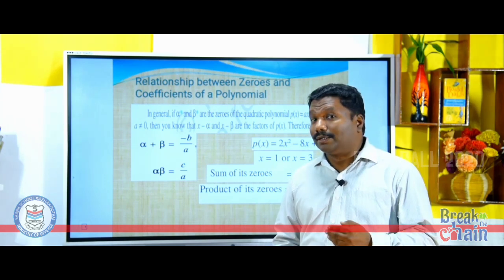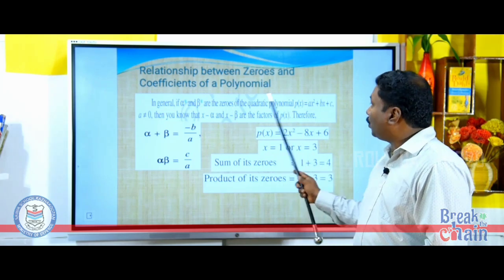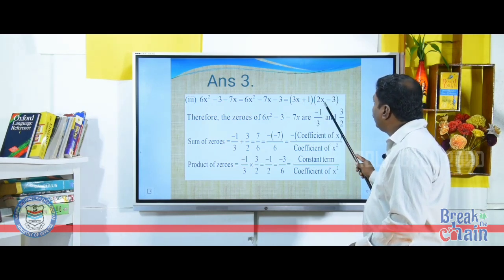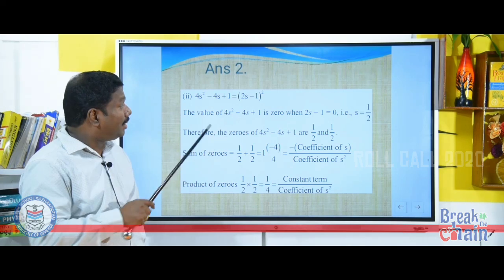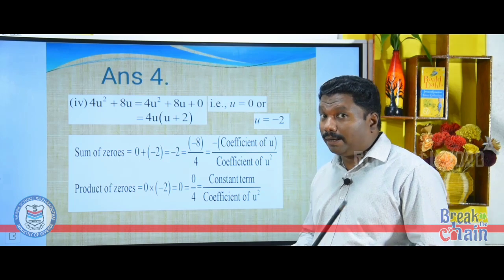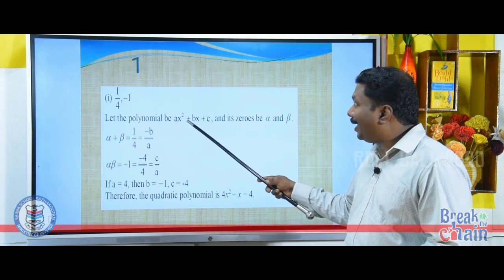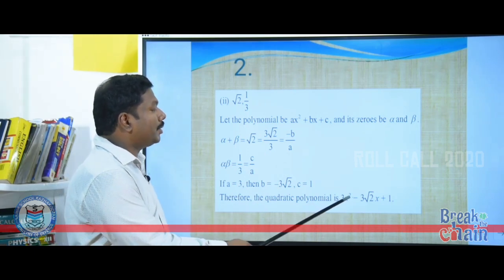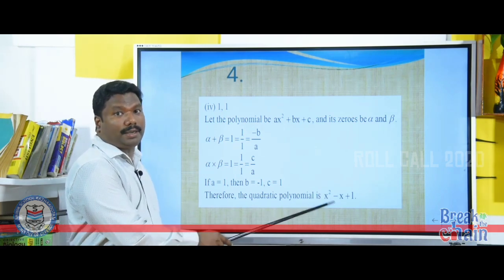Class X | CBSE | Mathematics | Polynomials – Sum & Products of Zeroes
Class by Mr Macson M | Dept of Mathematics | Online classes of Sainik School Kazhakootam 2020-21 | ’The Roll Call 2020’ |